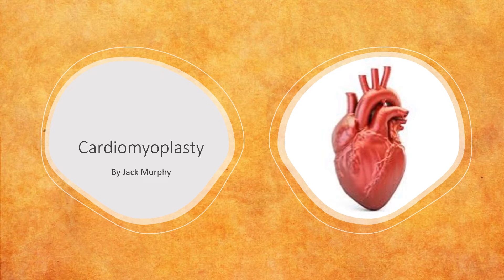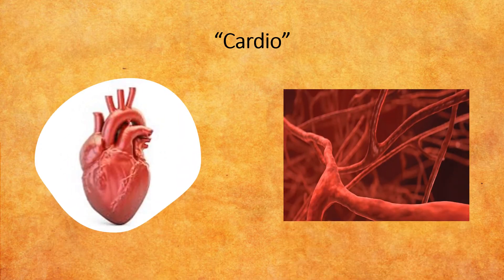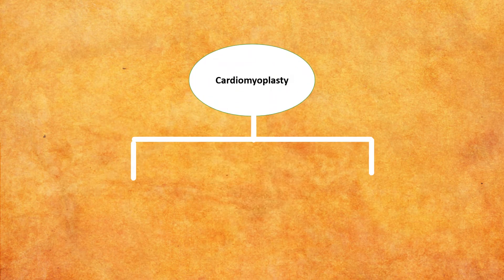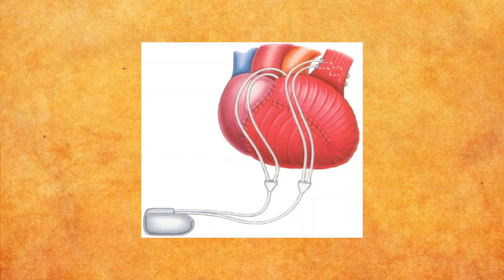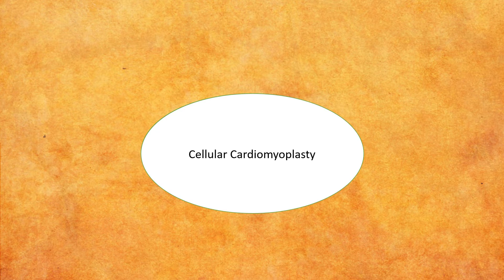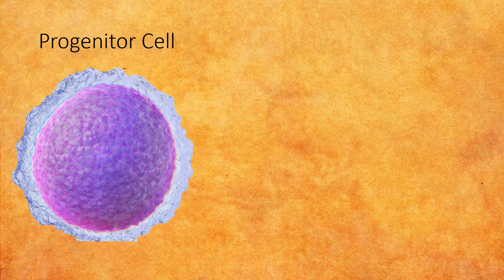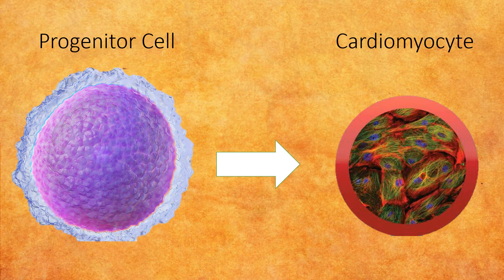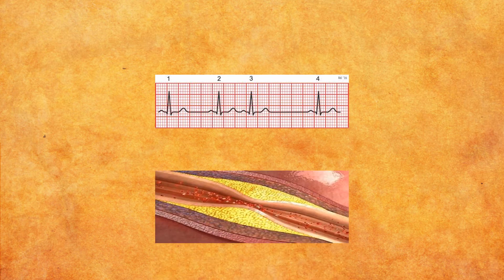Cardiomyoplasty Explained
A brief explanation of a cardiomyoplasty.